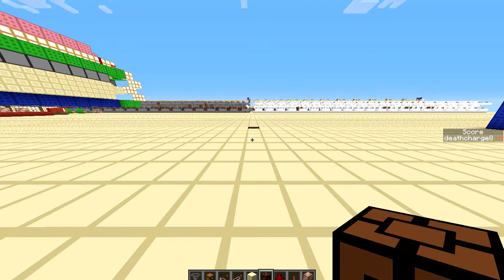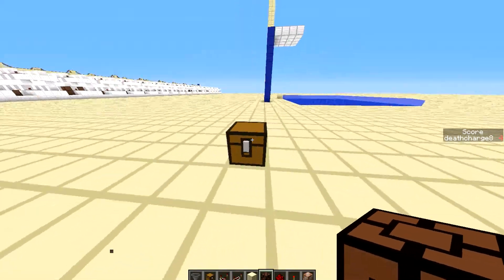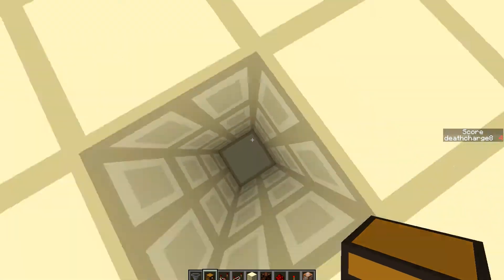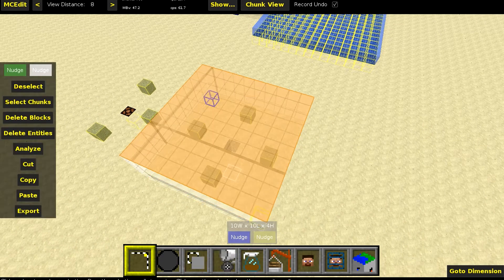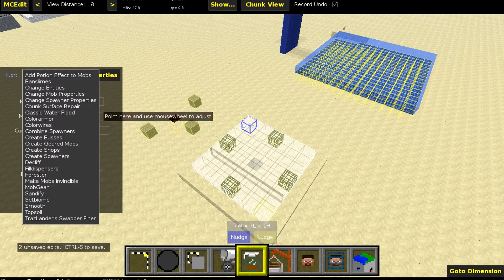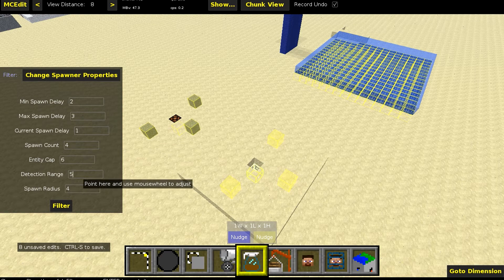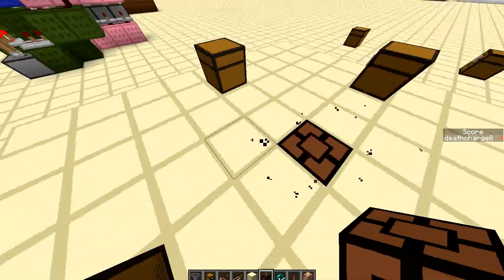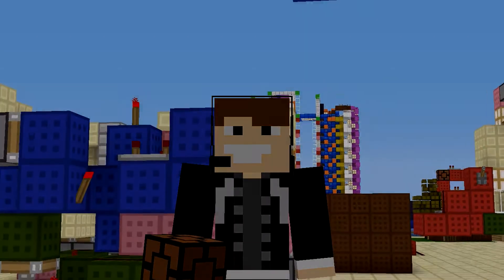Redstone/MCEdit - Chest Spawning!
Today Im Going To SHow You How To Make A Basic Chest Spawning With Spawners In MCEdit!(Link At Bottom)

● MC EDIT! ●